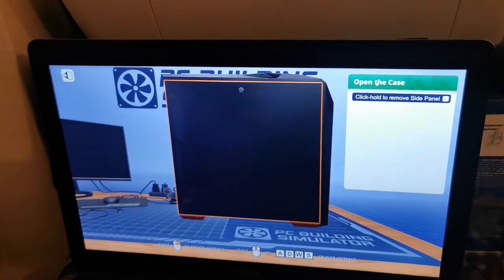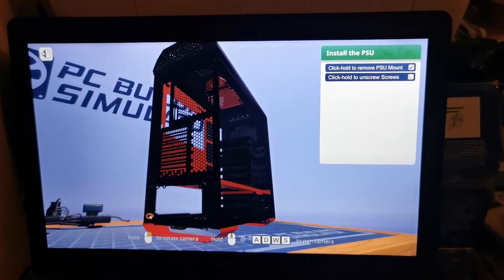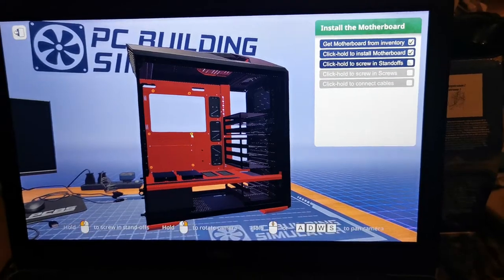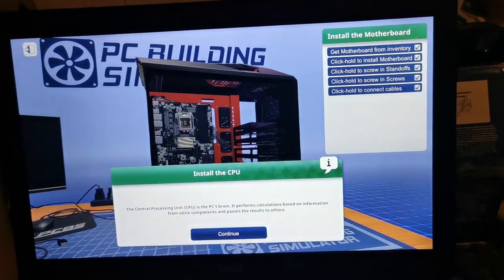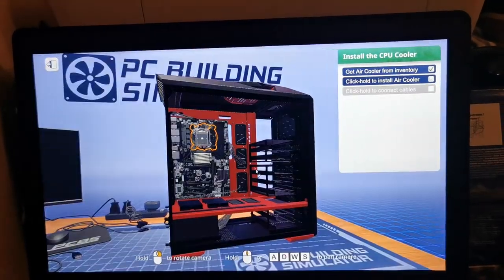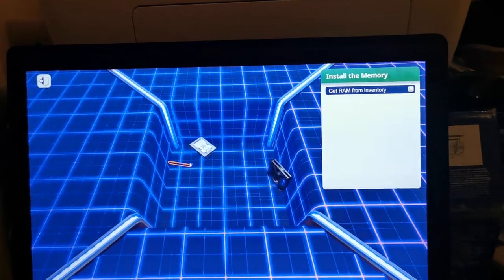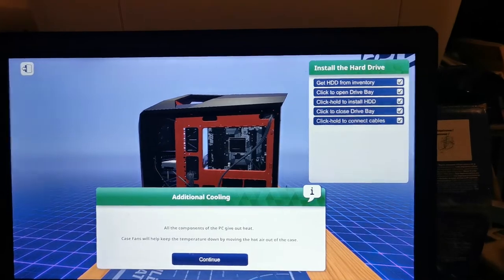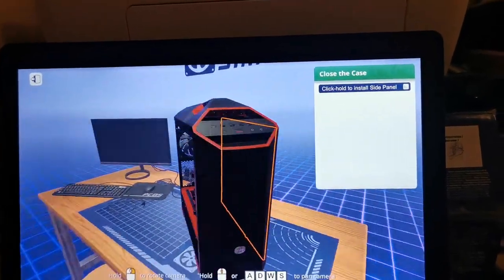How to Build a PC. Demonstration by Abdul Wasay